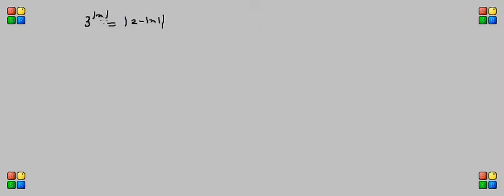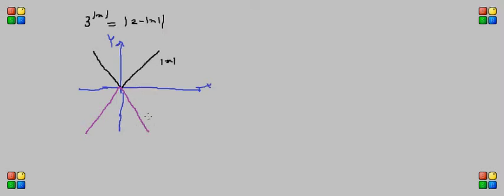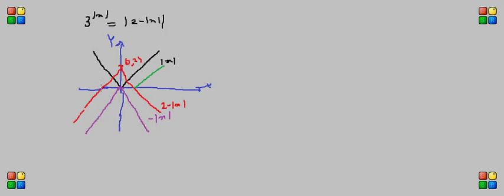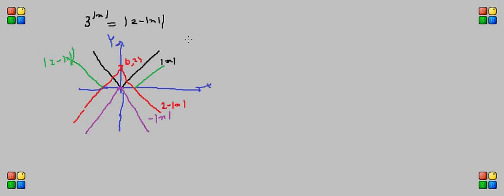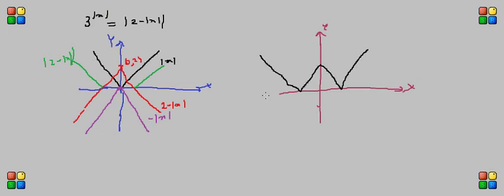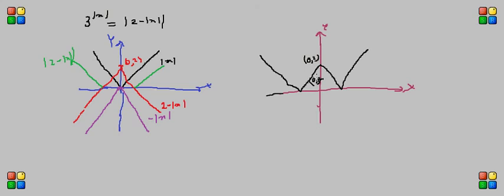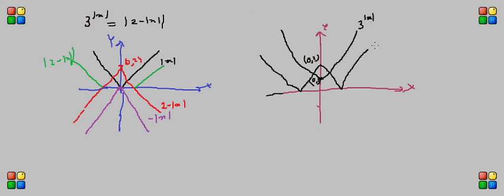Playing with graphs 1